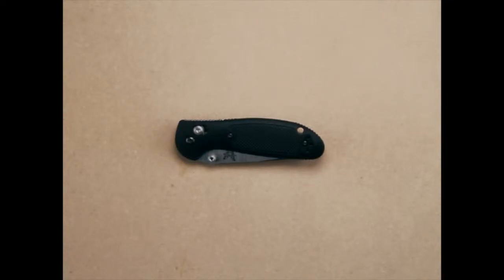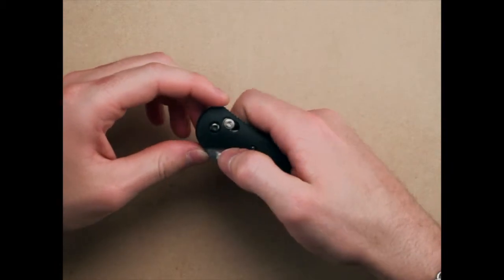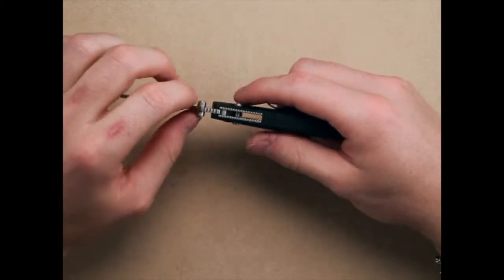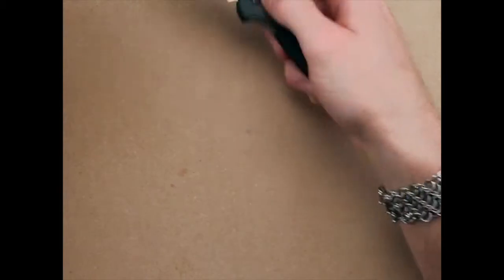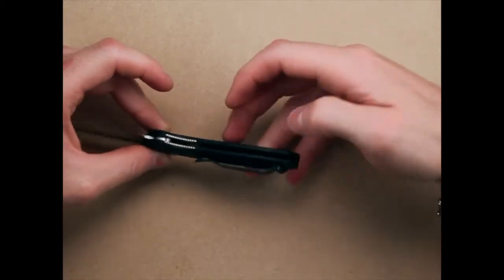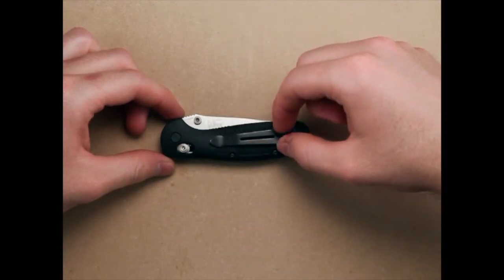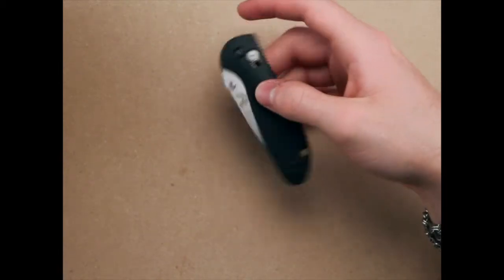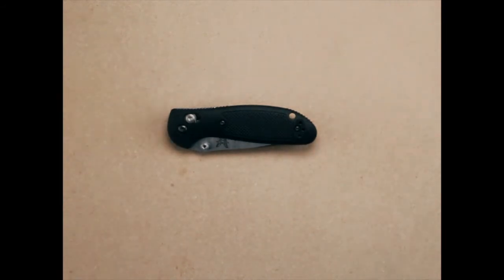Benchmade Mini Griptilian Quick Review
A quick overview/review of the Mini Griptilian 556 from Benchmade